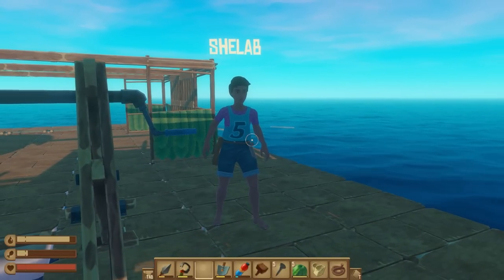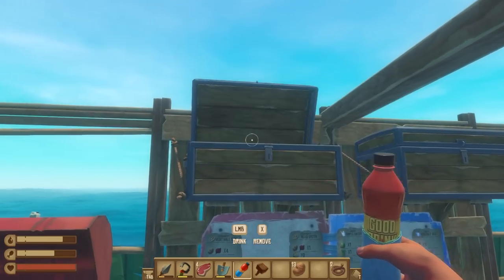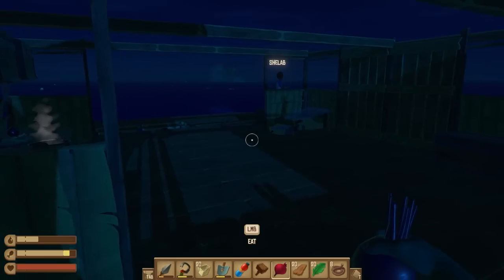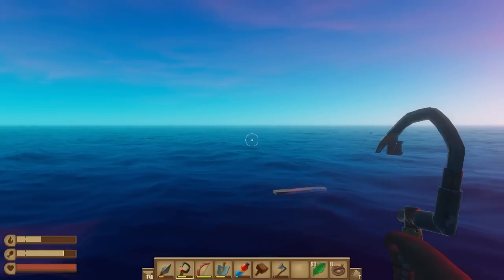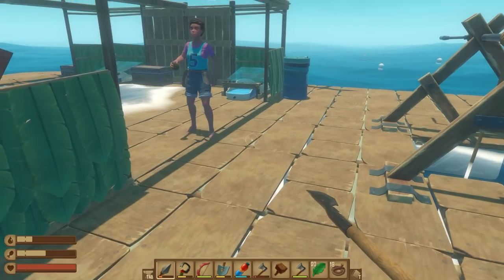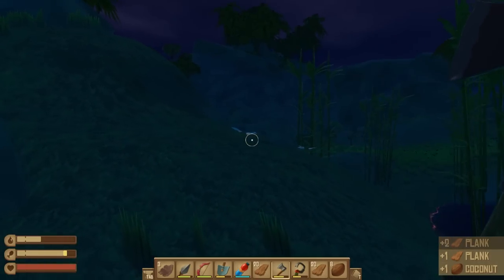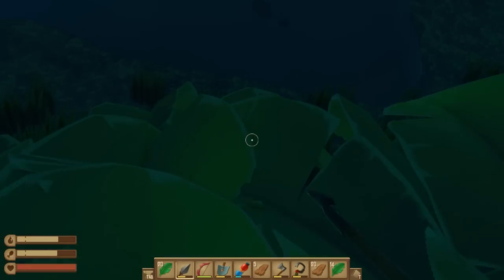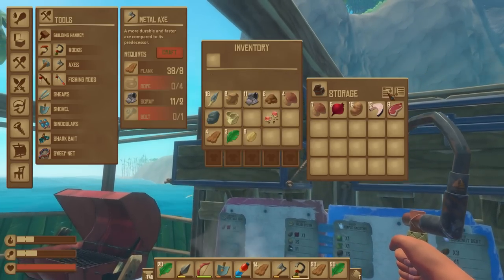Time to SORT our Sorting Solution!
Welcome to part 11 of my new Raft let's play series, where I'm joined by the ever marvellous Lady Shelab for plenty of shenanigans on (and sometimes below) the ocean!

3rd party music attribution:
Background Music Tracks provided by - Pretzel Rocks